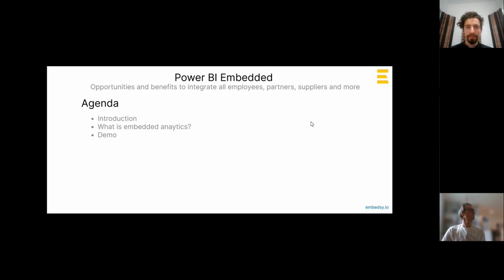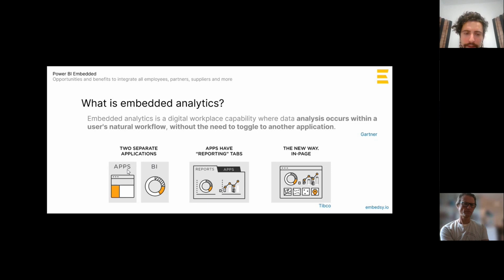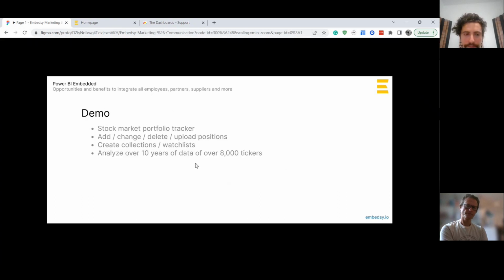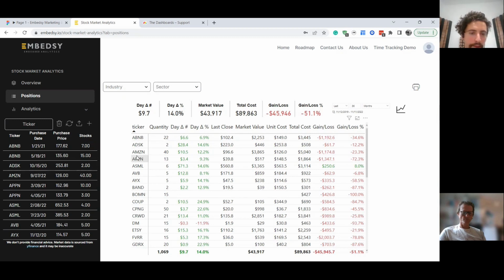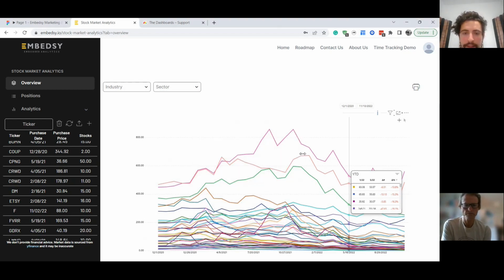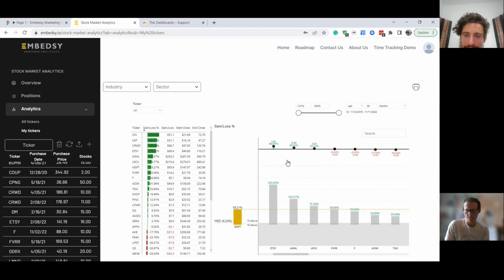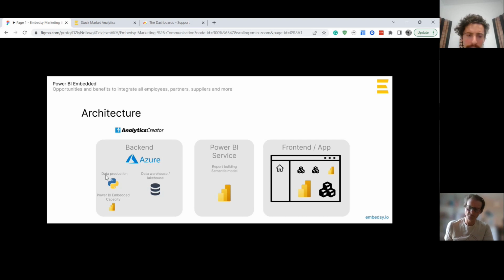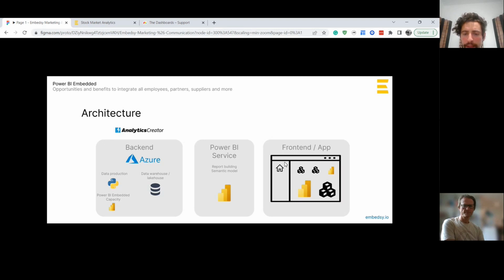AnalyticsCreator Congress 2022 | Power BI Embedded | by BI SAMURAI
During this year November, 2-days-online Congress, our Partner BI SAMURAI have demonstrated creative ways how we can develop embedded analytics with Power BI and explore ways you can benefit from it.